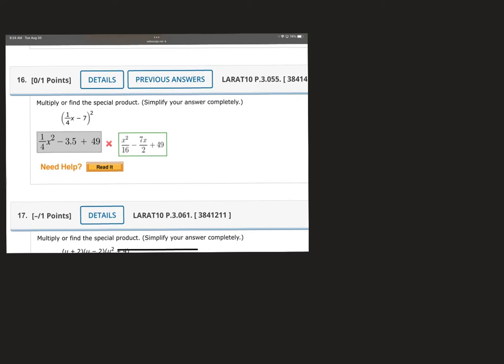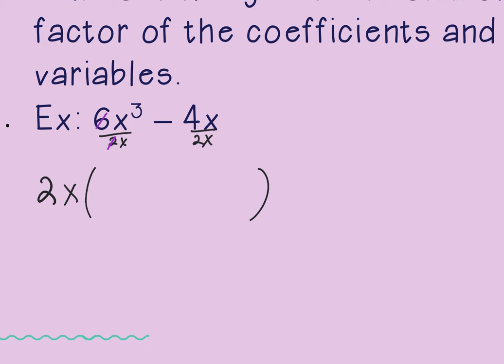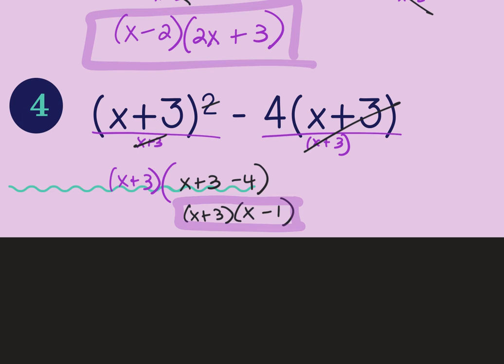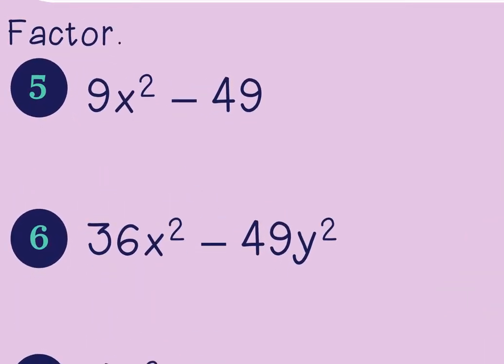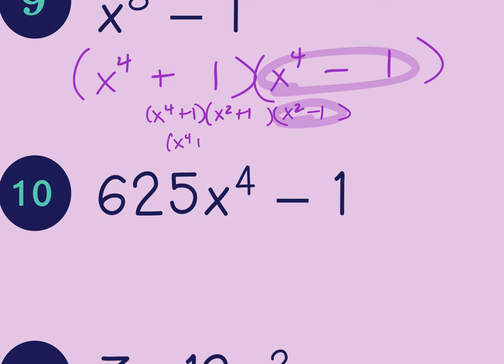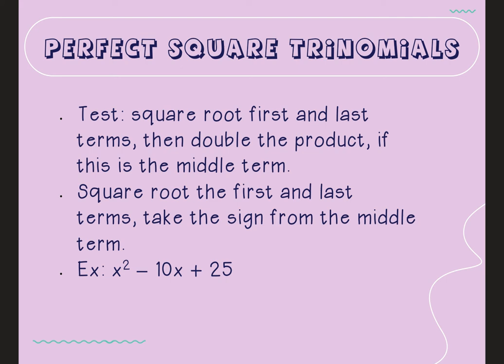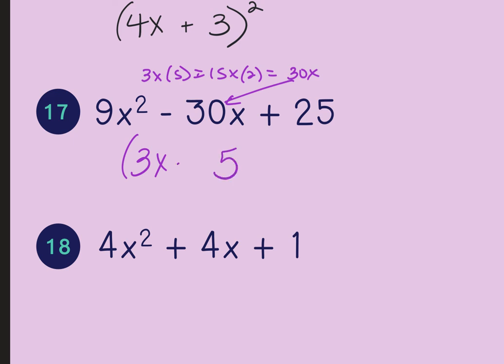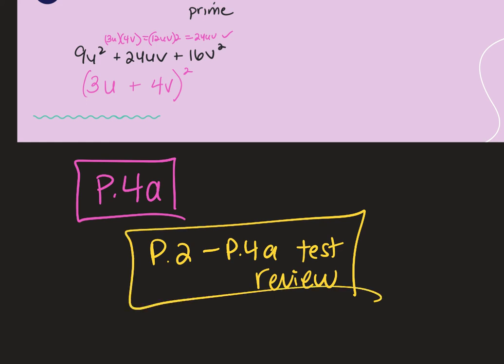8.30_P.4 factoring (part 1)